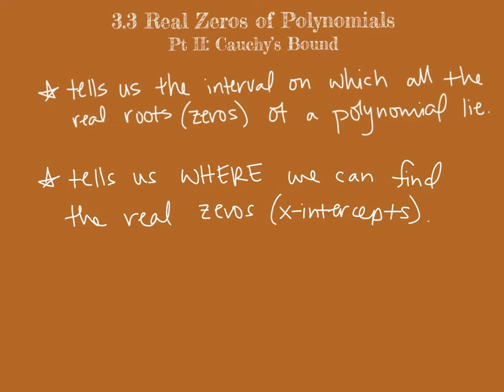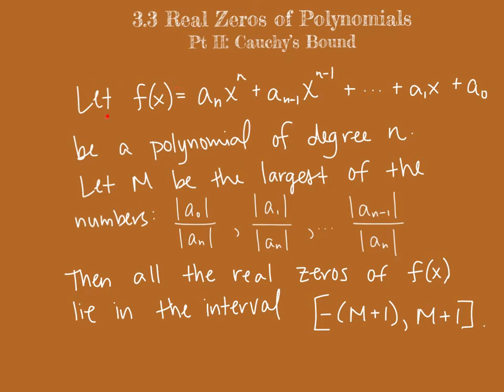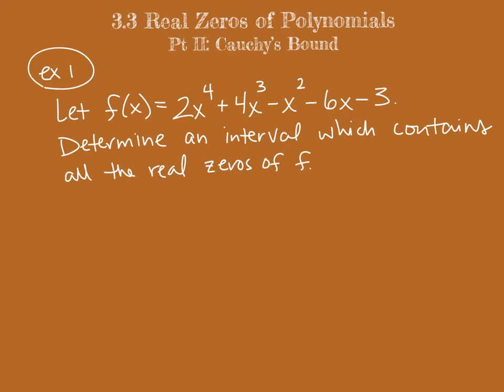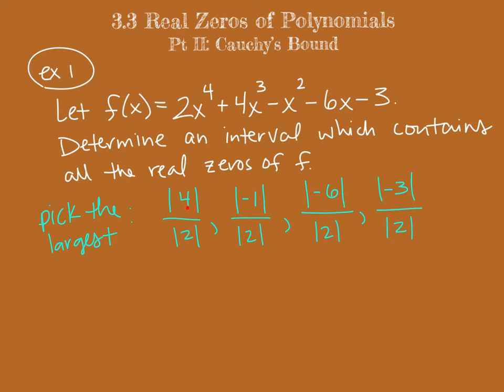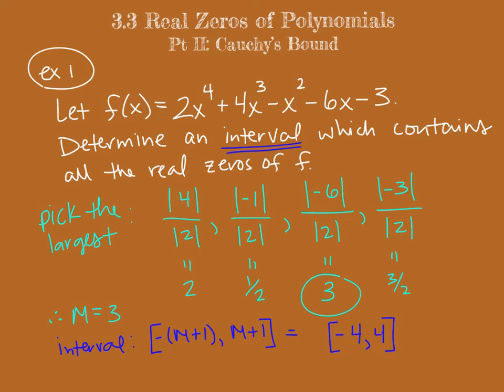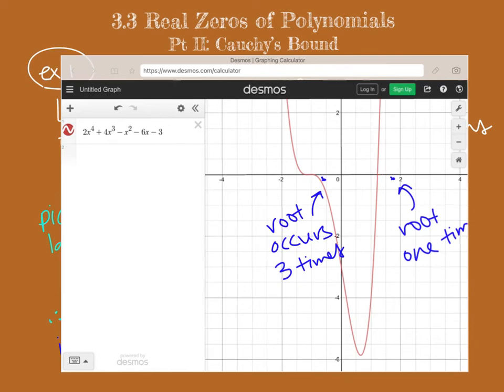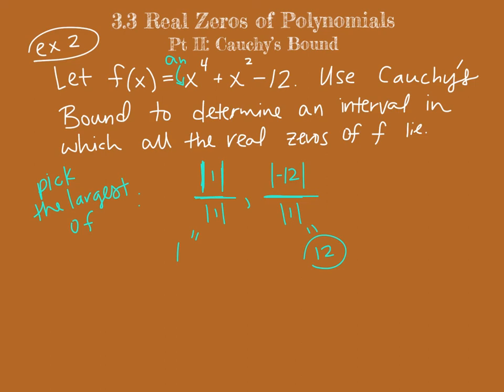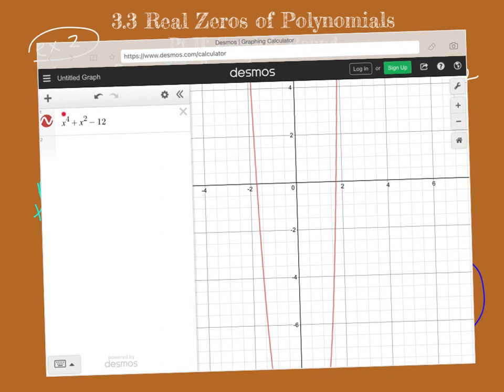3.3 Real Zeros of Polynomials Pt II Cauchy’s Bound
00:00 Intro
01:19 Cauchy's Bound Definition
03:10 Ex 1 - find the interval
06:11 Ex 1 - check on Desmos
06:27 Ex 1 - relate to Fund. Thm of Algebra
07:46 Ex 2 - find the interval
09:39 Ex 2 - check on Desmos
10:08 Ex 2 - relate to Fund. Thm of Algebra